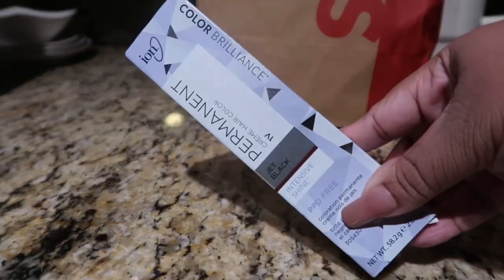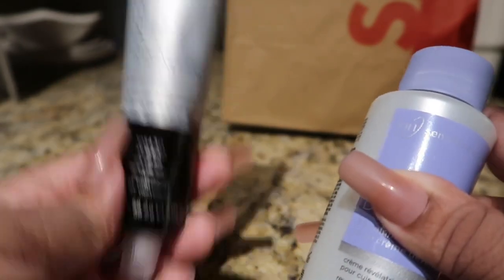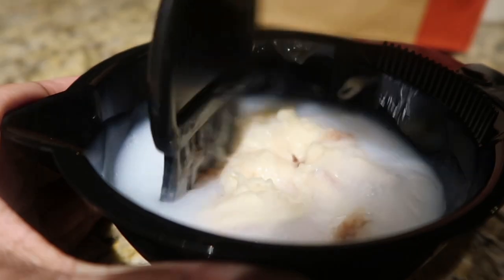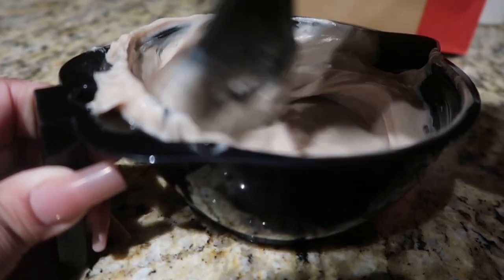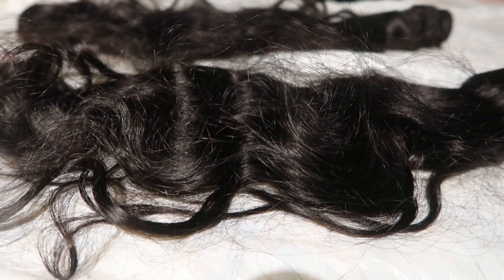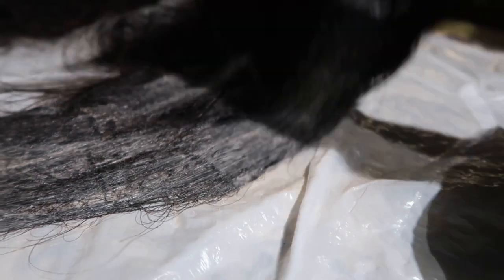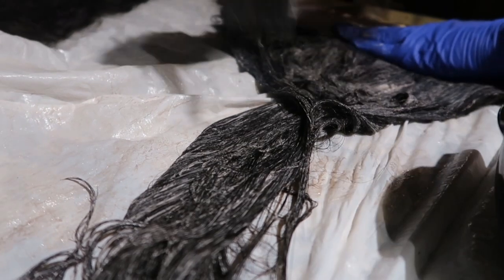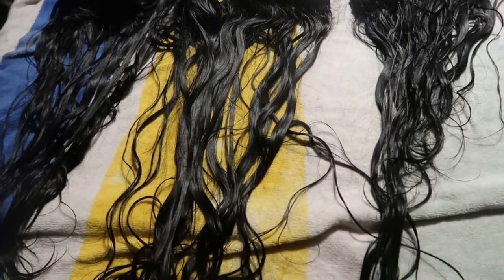HOW I DYE MY HAIR JET BLACK + STEP BY STEP TUTORIAL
Color Defense After Color Sealer

Long Tail Bleach and Tint Brush

Sensitive Scalp 10 Volume Creme Developer

1V Jet Black Permanent Creme Hair Color

Pro Style Essentials for the ion Ultimate Hair Color Bundle

 (FAQ)

How often do you upload new videos?

What equipment/software do you use for filming and editing?
A: I use the camera CANON G7 x Mark ii for filming and CAPCUT AND CANVA for editing.